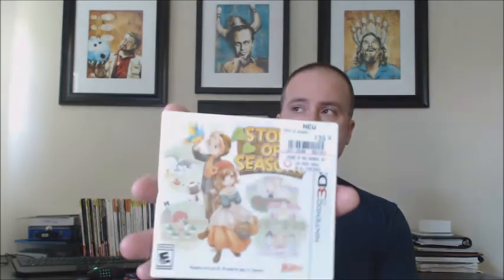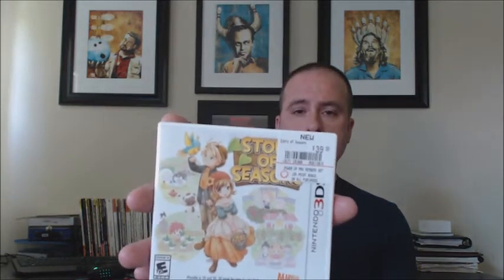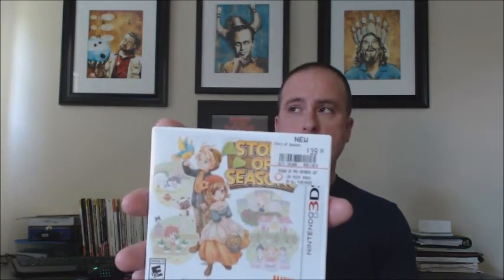Retail buys 1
I actually went to Gamestop and spent money :(